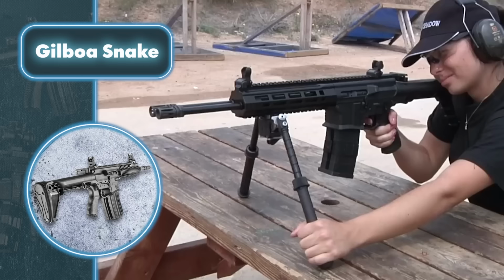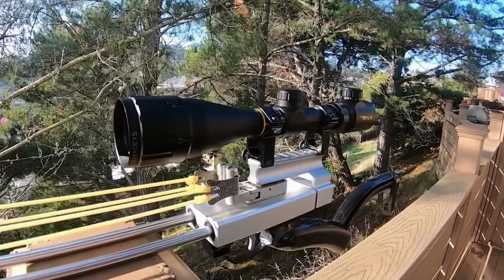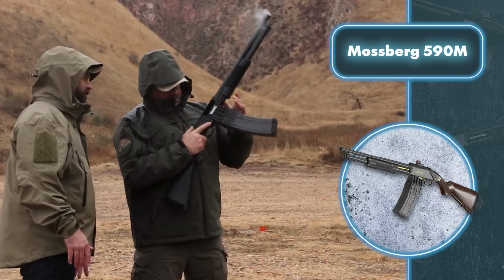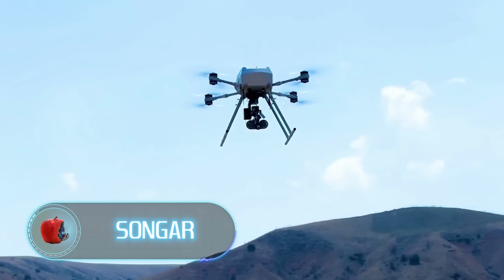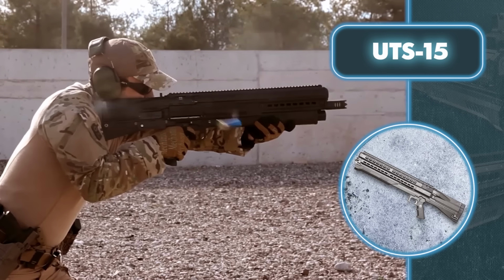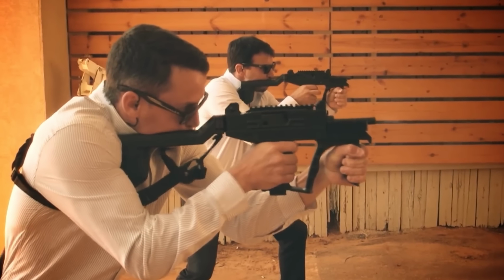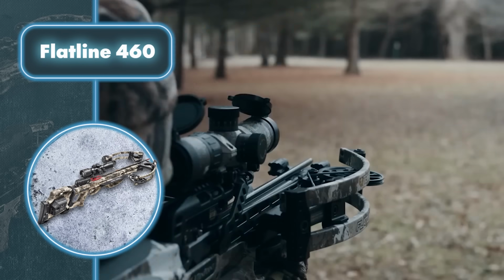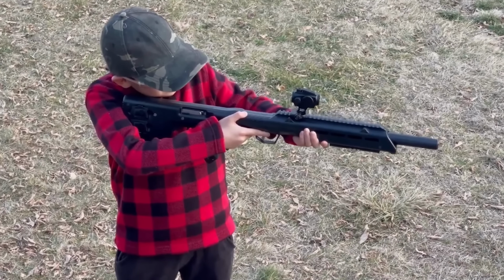Incredible Weapons That Will Blow Your Mind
Gilboa Snake